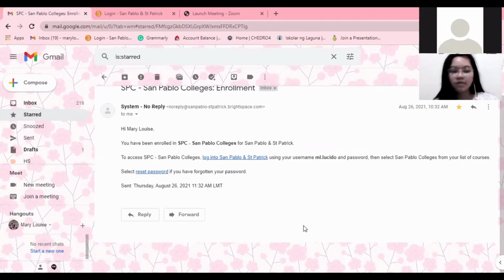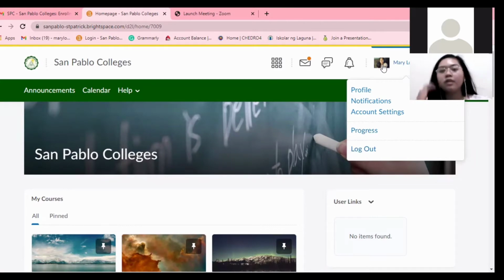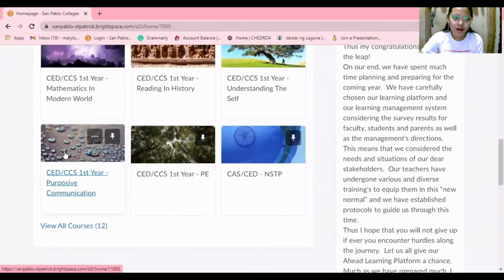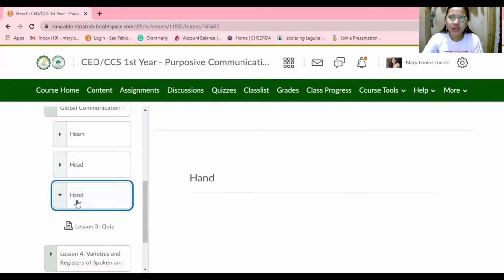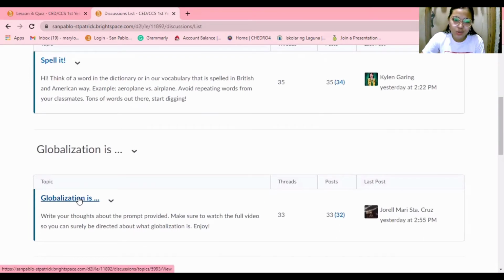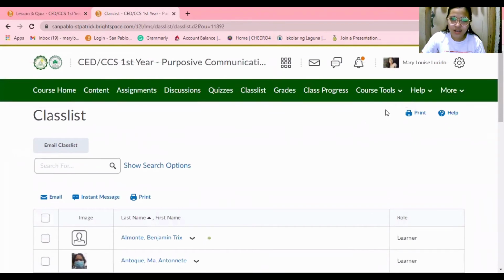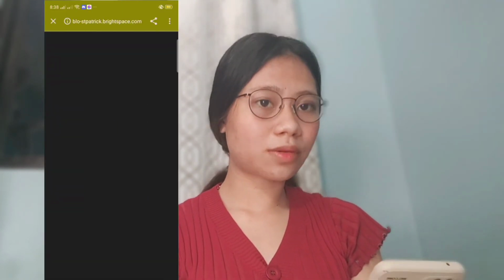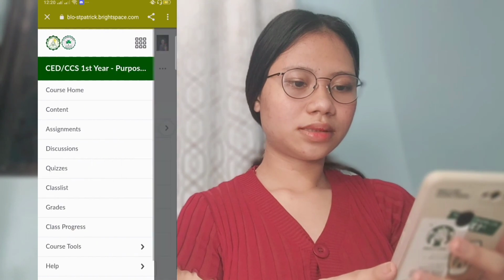De Castro- Elisan- Lucido (GEC1) Brightspace Tutorial Using Laptop/Cellphone